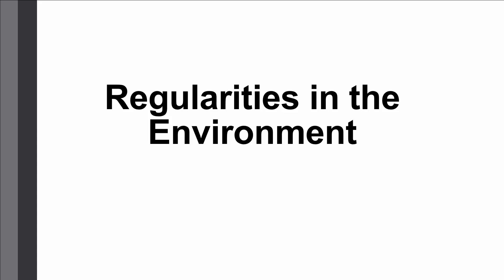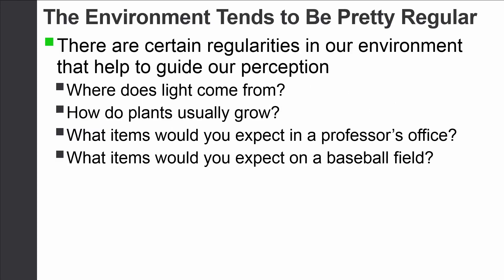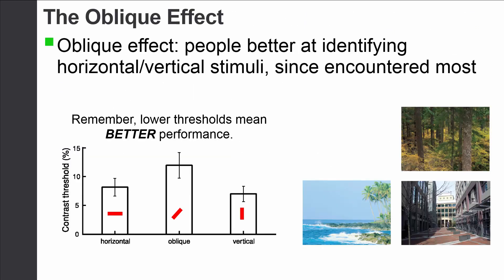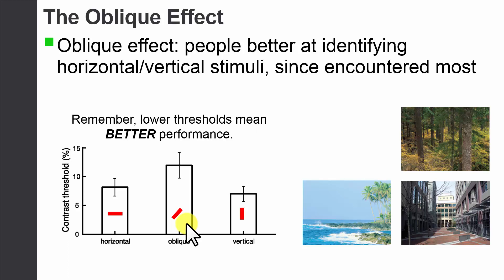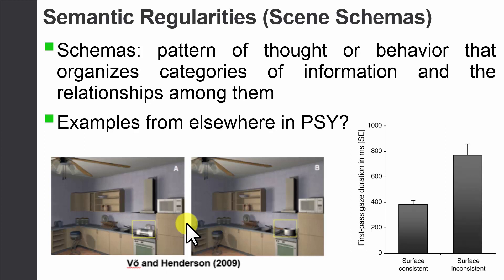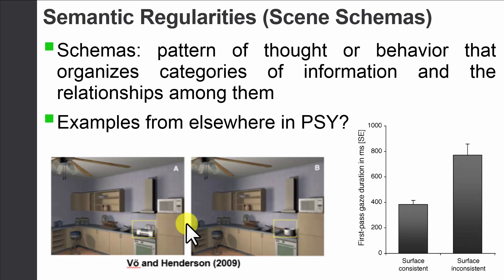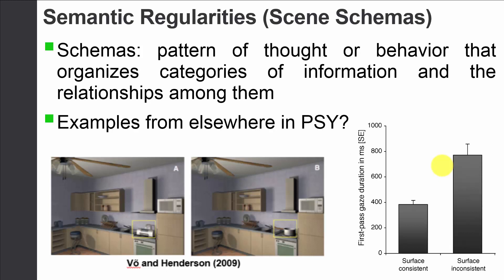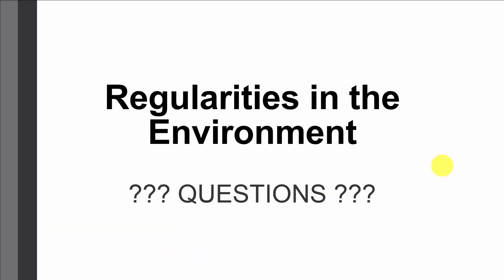Chapter 3: Regularities in the Environment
This video discusses how we use regularities in the environment to help perception.